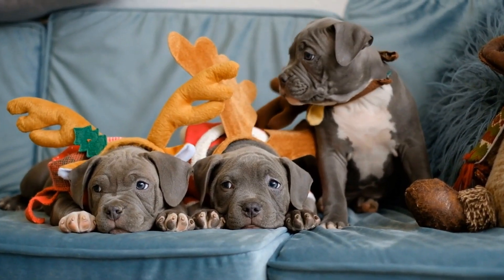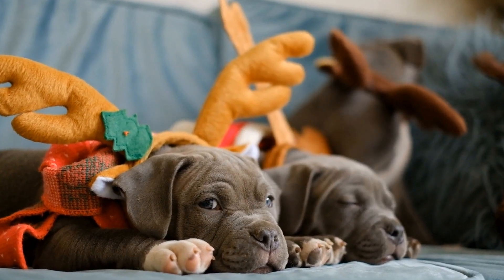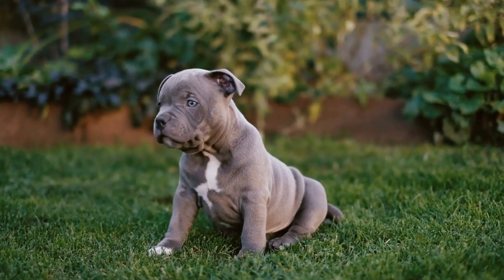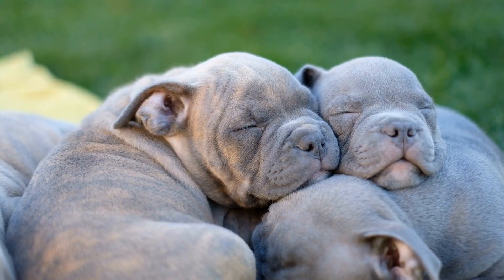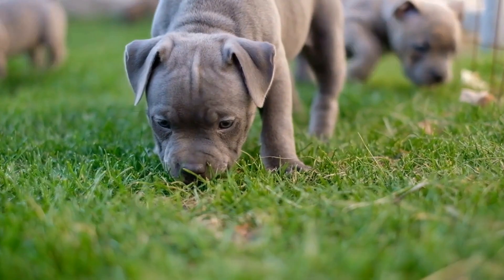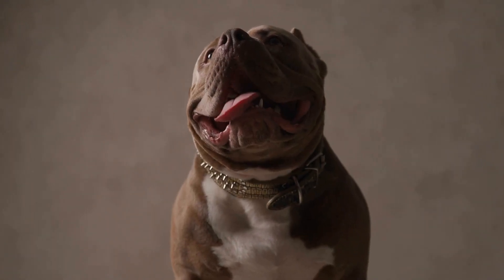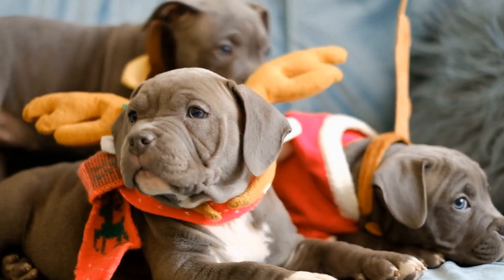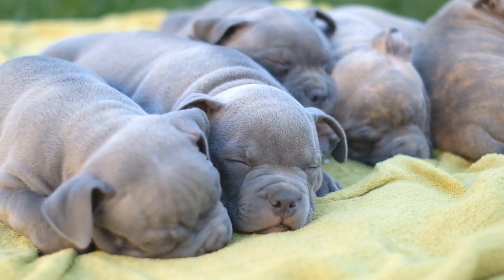How to Manage Separation Anxiety in Dogs: Training Tips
Separation anxiety is a common issue among dogs and can be especially stressful for both the pet and the owner. In this video, we will discuss various methods to address separation anxiety through training. Keywords: Separation Anxiety, Dog Training, Destructive Behavior, Excessive Barking, Stress Management.